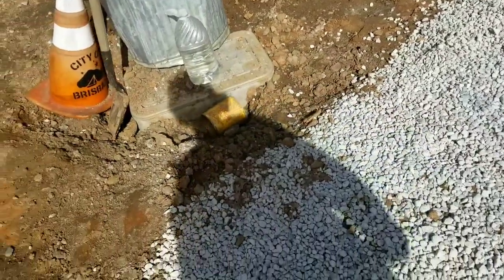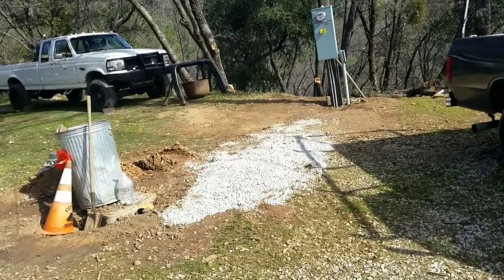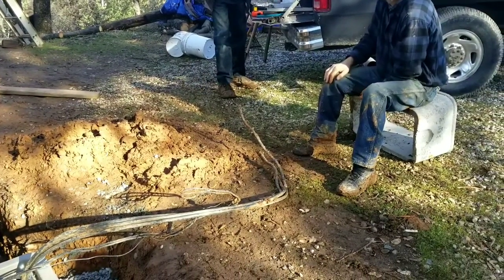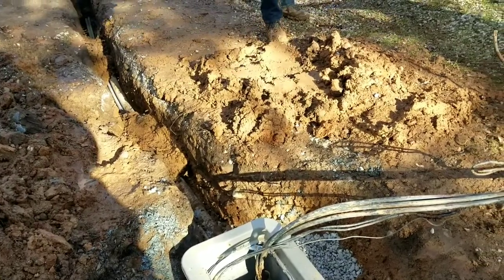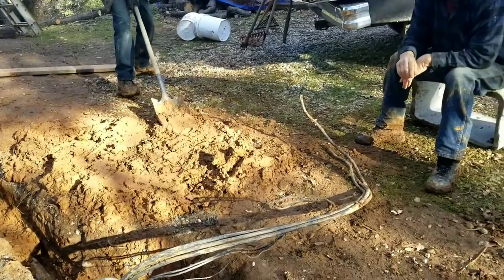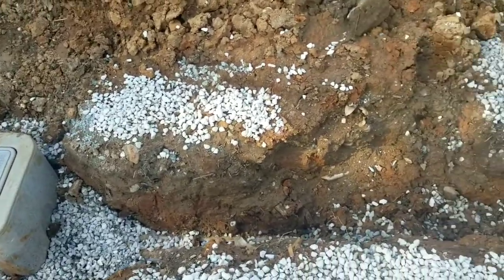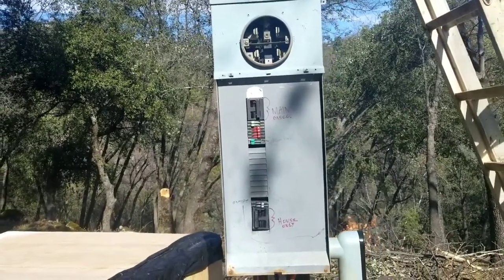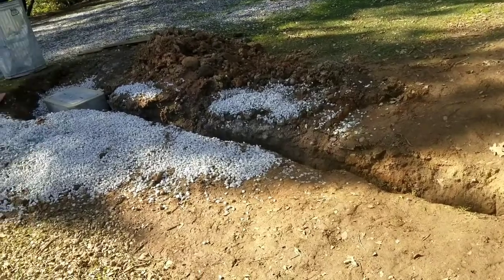An update on the power pole.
Hi guys this is just a little update on the power pole! We got it all done and now we finally have power! Yay!

weboost cellphone signal booster

Icelock watertight ice bags

luci light core task light

opolar rechargeable personal fan